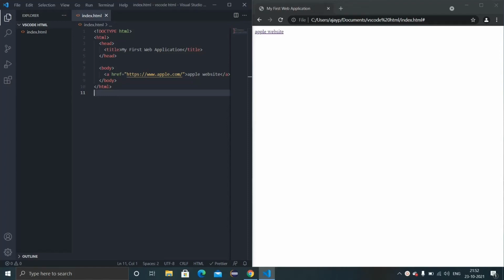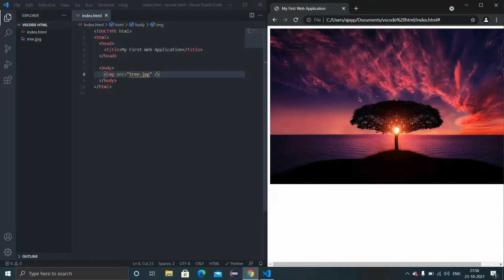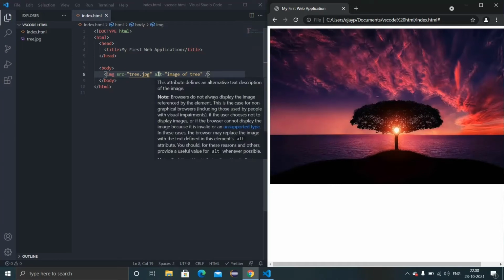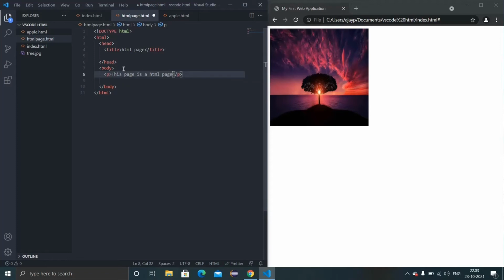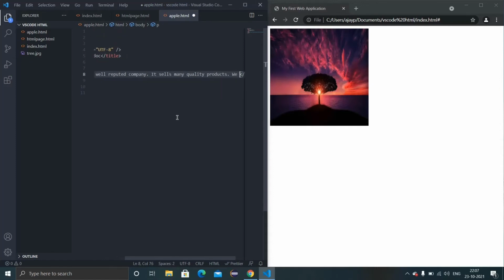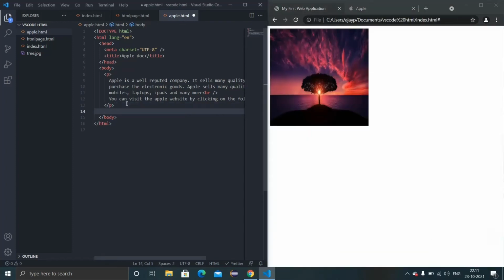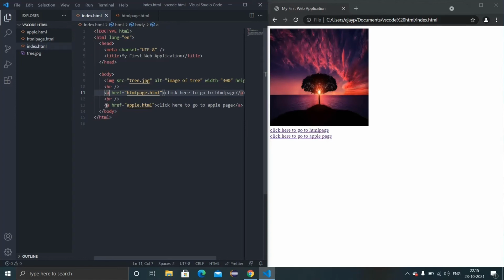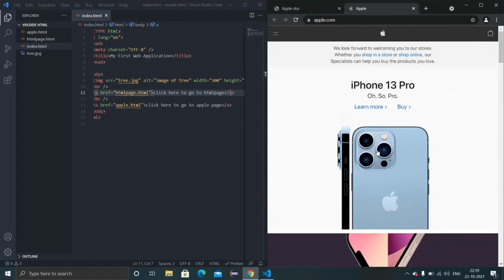11 - Inserting images and linking html pages internally using html5 and a brief intro to css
In this video we are going to learn how to insert pictures in our webpage and how to link between the internal webpages. We are also going to learn the terminology involved in these tags. We will be navigating between our own webpages we have created and it will be very interesting to play with these things. By now you will be hearing a lot of tags and practice of these tags are must to remember. In this video you are going to see the intro to CSS. From the next lecture we will be doing hands-on of CSS and the left-over CSS part.